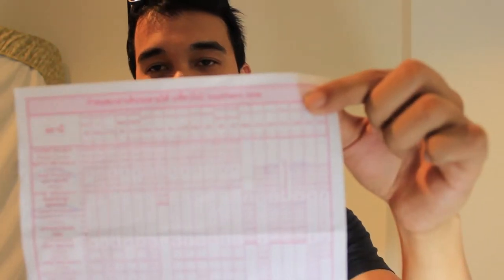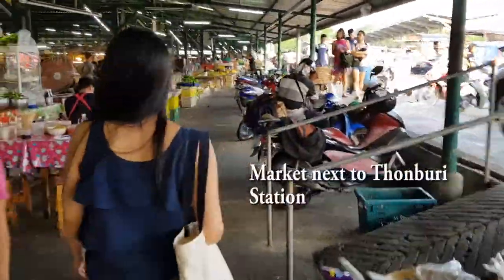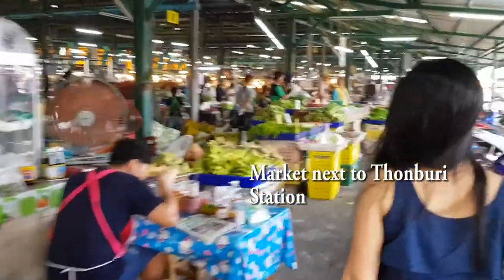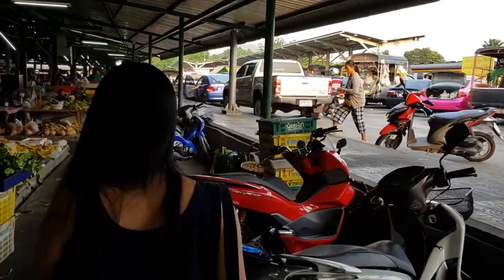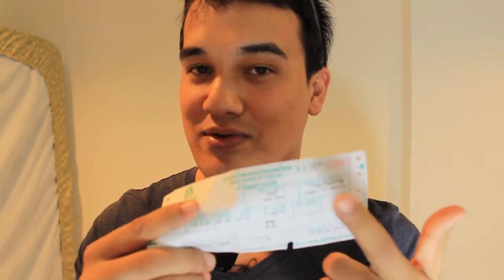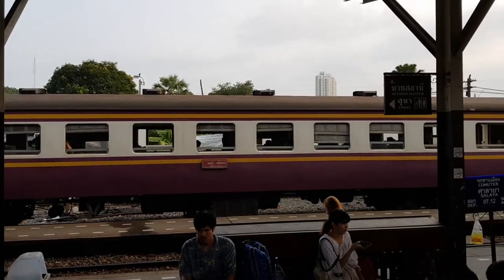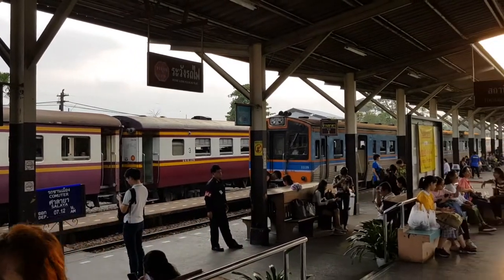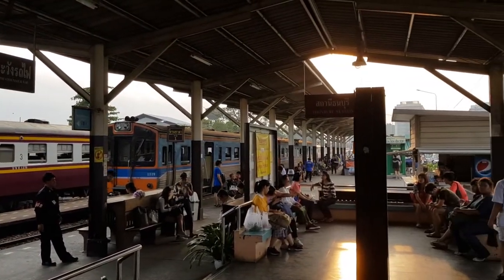Day Trip from Bangkok to Kanchanaburi -Bridge over the river Kwai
Here I took the Day train from Thonburi Bangkok to the river Kwai and up to the waterfall and back!

You can get your tickets at Thonburi I would get there around 730am grab your ticket, get a coffee and catch the train. Its an entire day trip really cool experience and you come right back to Bangkok just in time for dinner.

If you have any questions don't hesitate to message me.

My website is Agibs.me

Thanks!!!